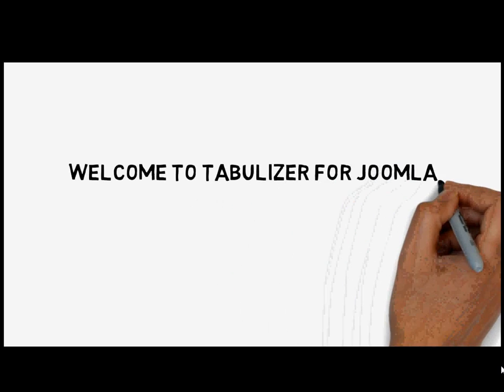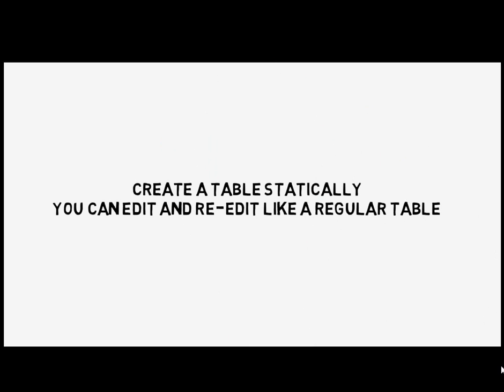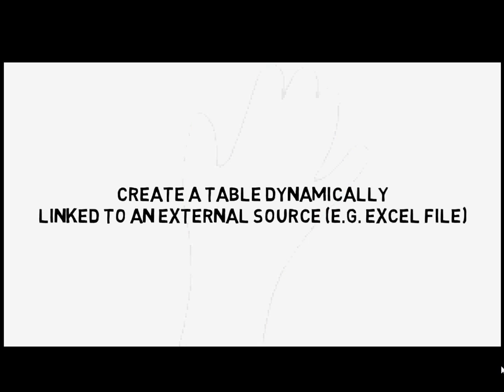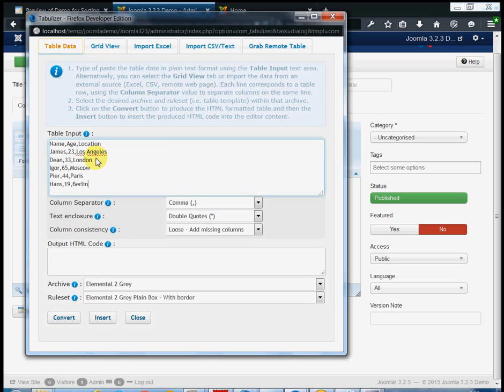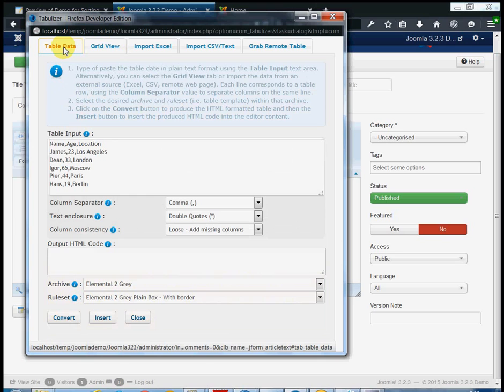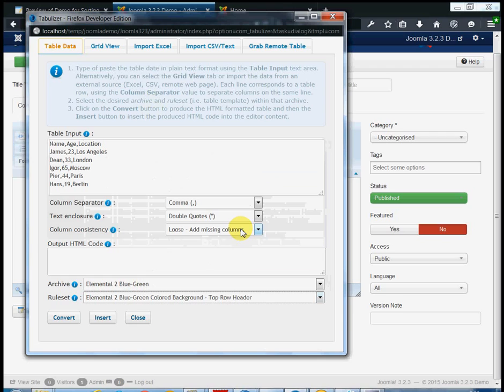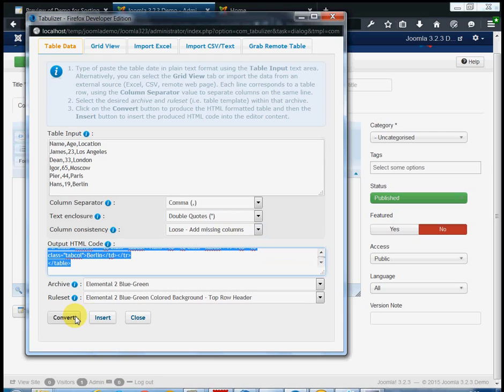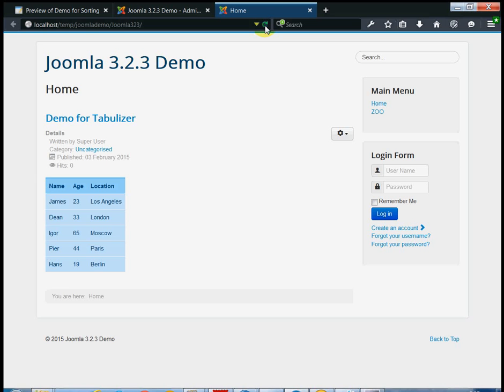Getting started with Tabulizer v6.0 for Joomla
In this video tutorial you will see how to create a simple "hello world" table statically, using Tabulizer's popup window. The resulting table is a regular HTML table that can be edited and re-edited many times. For other options and more features please